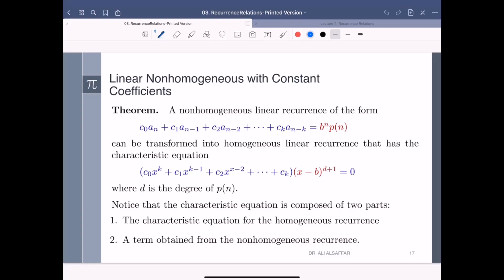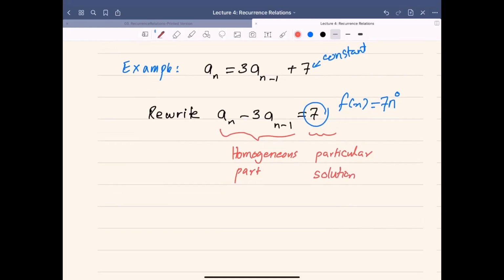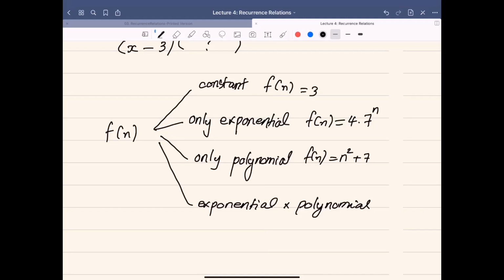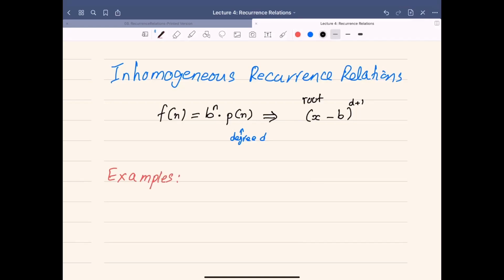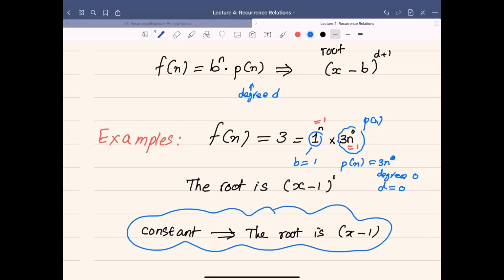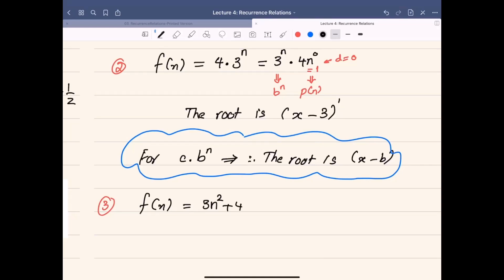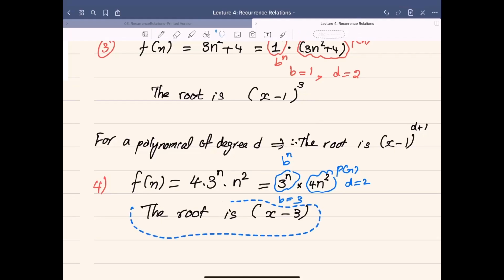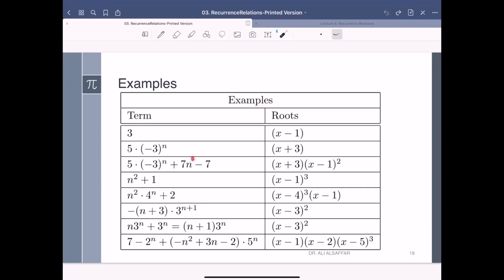Lesson 24 Nonhomogeneous Relations 2022